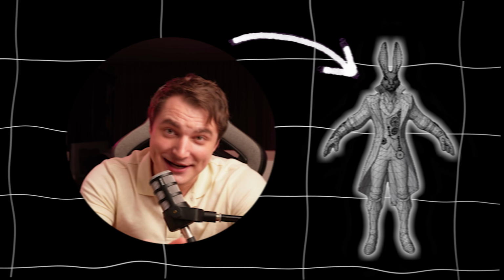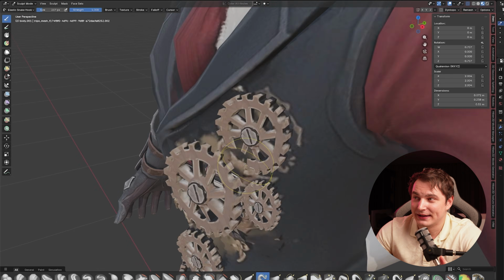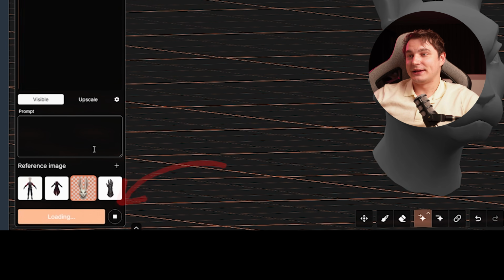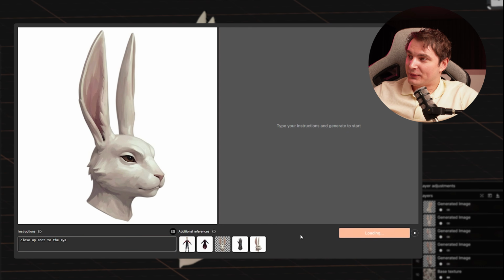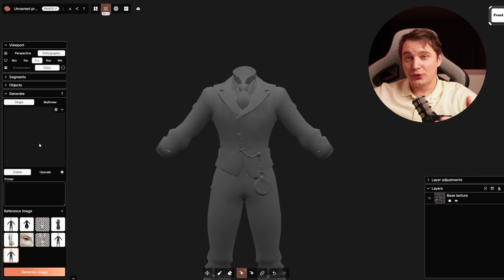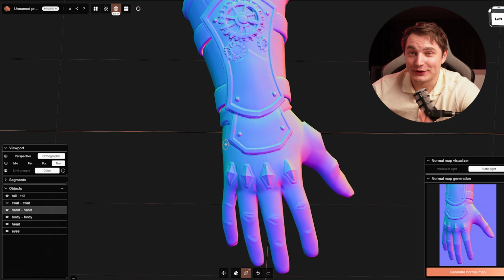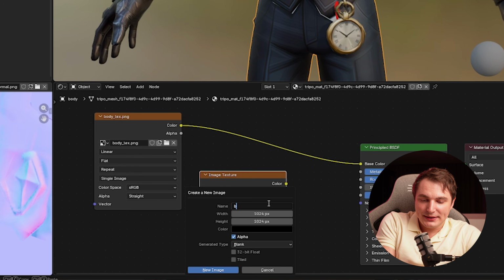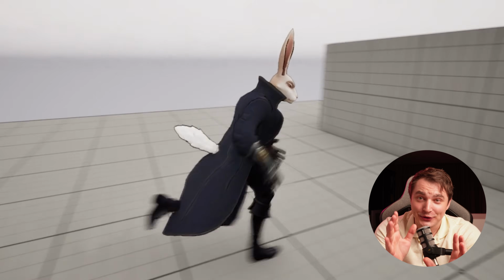AI Texturing Like a Pro — My Full 3D Workflow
AI 3D mesh can look good —  but what about the texture? Tired of artifacts and bad resolution? 🎨

In this video I break down a full workflow to turn raw AI-generated assets into clean, consistent, game-ready materials.

Texturing is no longer about manual painting —  it’s about controlling AI outputs and refining them into usable assets.
⏱️ Chapters
00:00 Intro & The Problem
00:48 Preparing the 3D Model
03:24 Modif Setup & Import
06:30 Base Texture Generation
11:44 Fixing Errors with In-Painting
16:03 Generating AI Normal Maps
20:58 Blender PBR & Roughness Setup
23:44 Tripo AI PBR Baking
25:27 Final Result in Engine